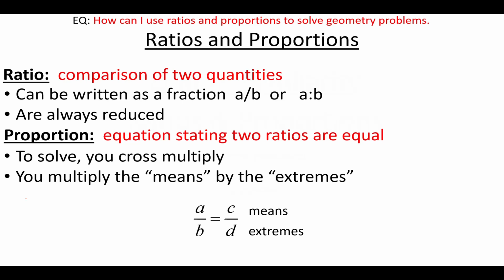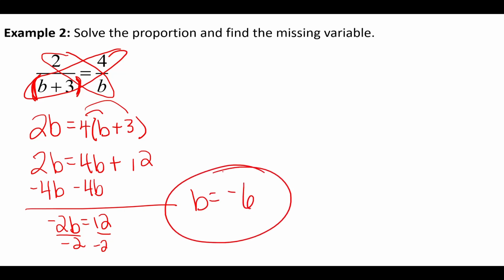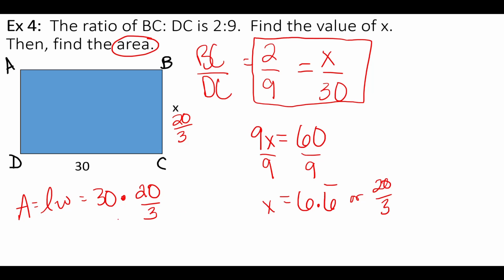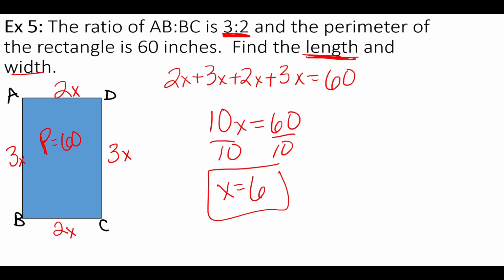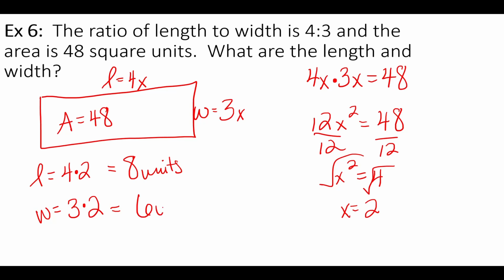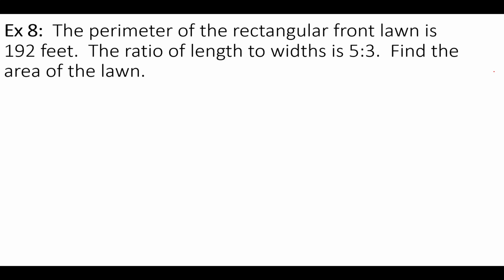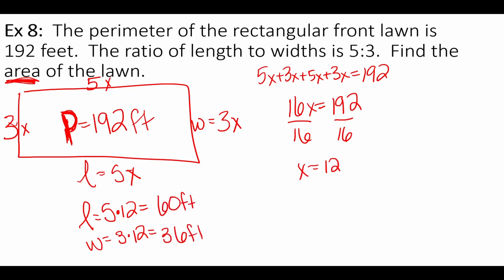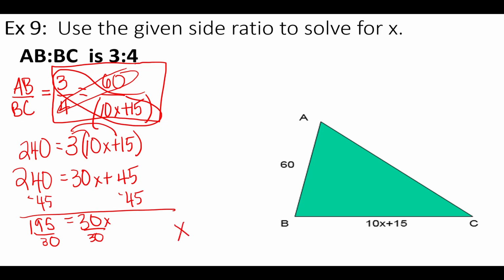Ratios and Proportions 2025